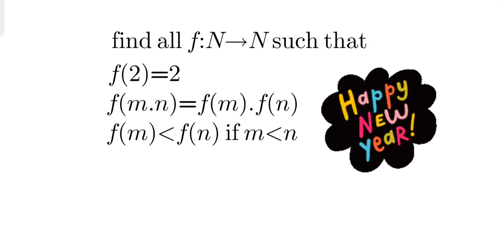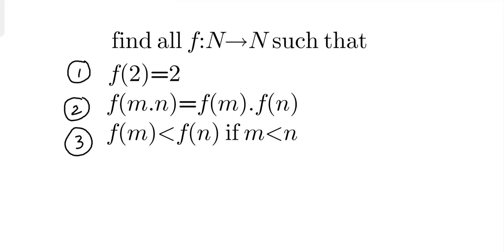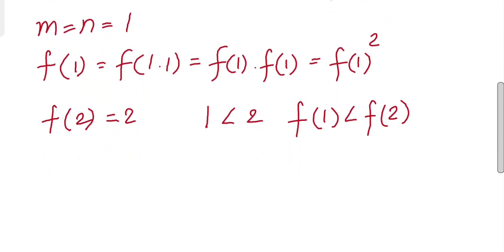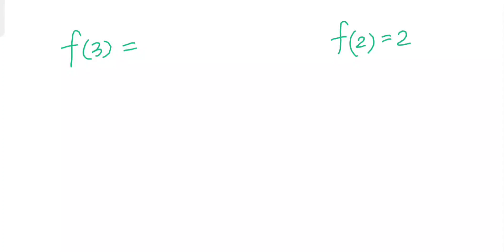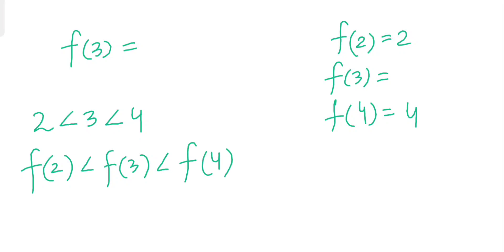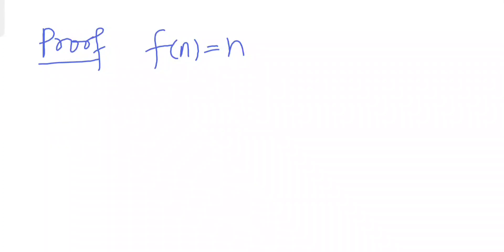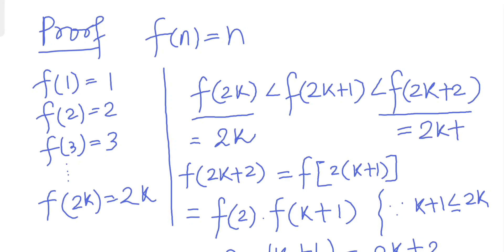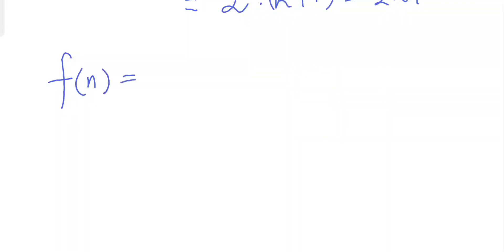A basic functional equation | functional equation series